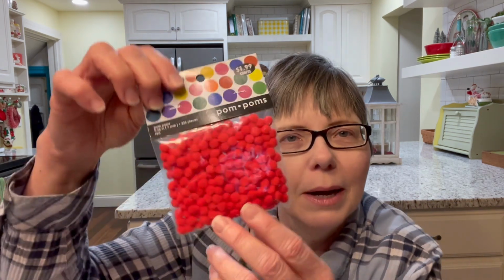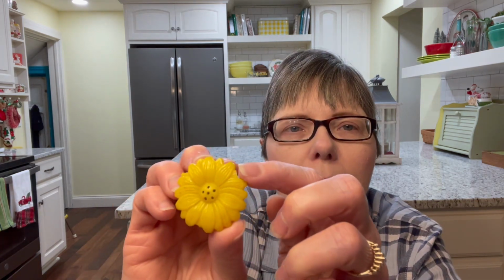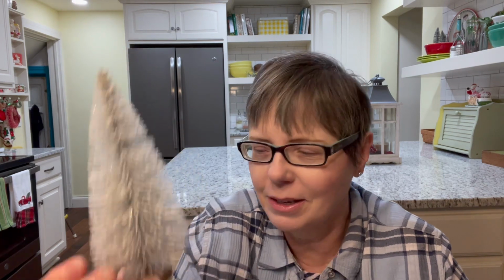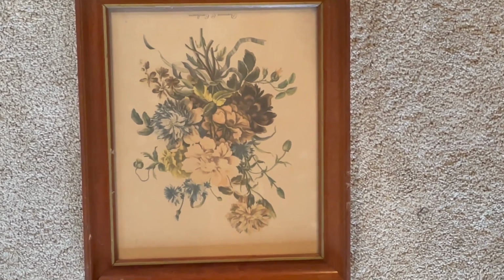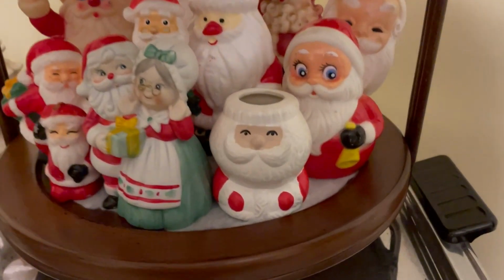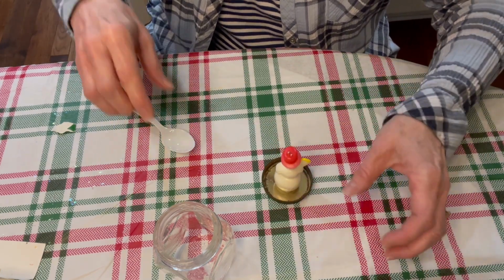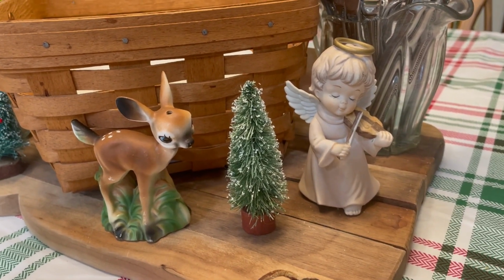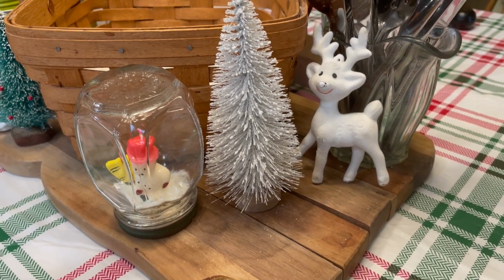$1.92 Goodwill Bins Haul ~ Last Video of the Year!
In this video, I show you my $1.92 haul from the Goodwill bins!  This is my last video of the year!  Included in this video is a simple craft with one of my finds and a couple of items from The Majestic Turnaround!

Thanks to all my current subscribers for your support of my channel❣️